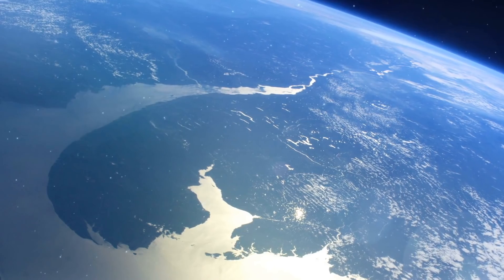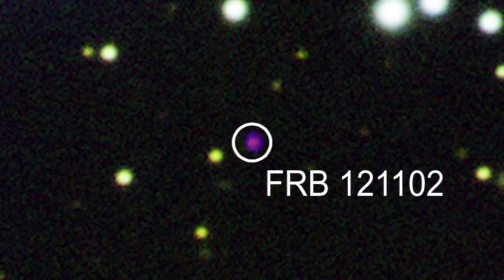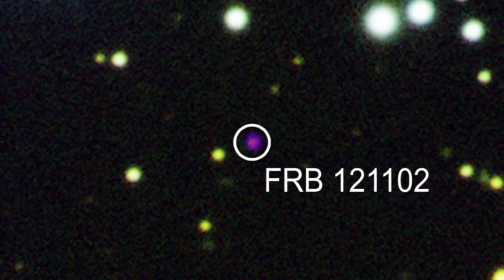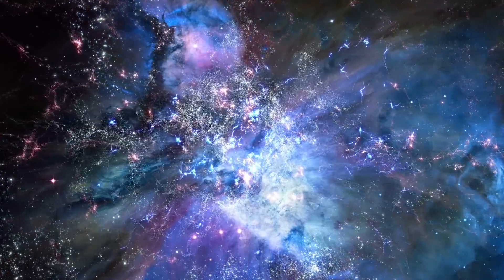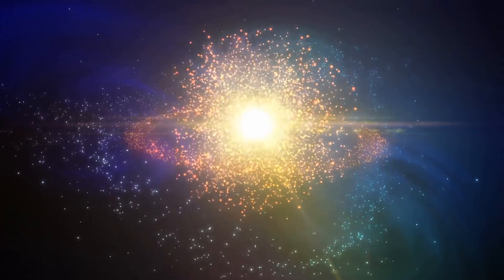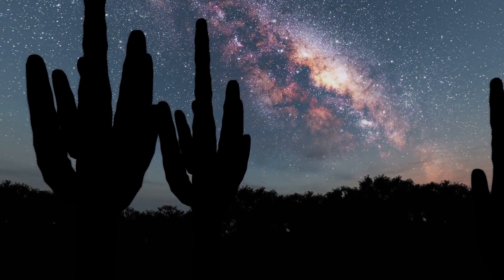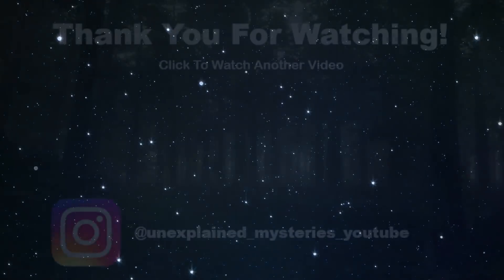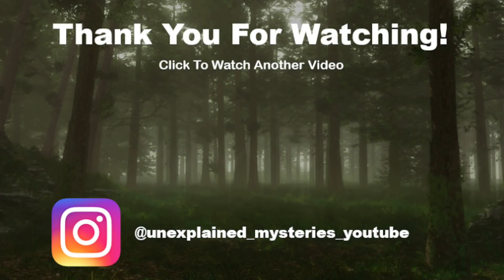This Alien Hunting Artificial Program Has Detected Dozens Of Mysterious Outer Space Signals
This alien hunting artificial program has detected dozens of mysterious outer space signals. We take a look at some mysterious signals detected in space.

For many years now humans have been searching for alien life. We have some high profile space agency that have made it there goal to find life outside of this planet but so far we don't have any concrete evidence. What we do have though are mysterious signals that have been picked up. Recently we talked about the wow signal. The mysterious signal that was discovered back in 1977...